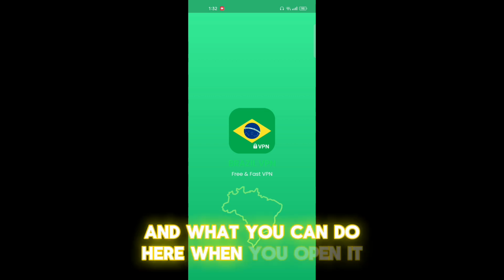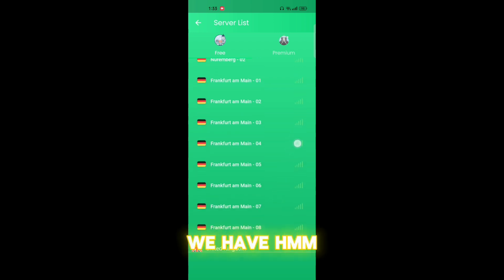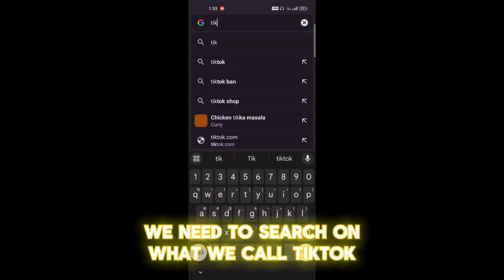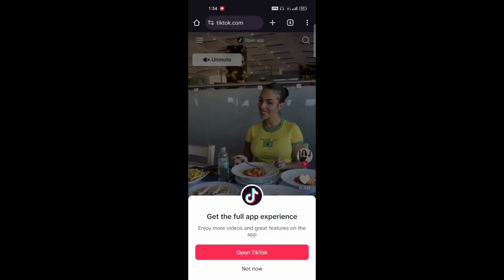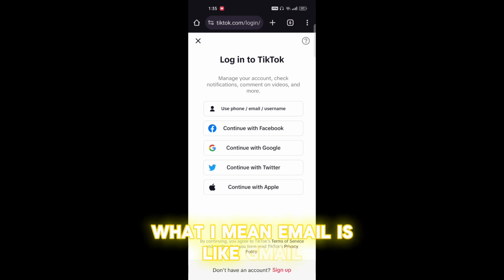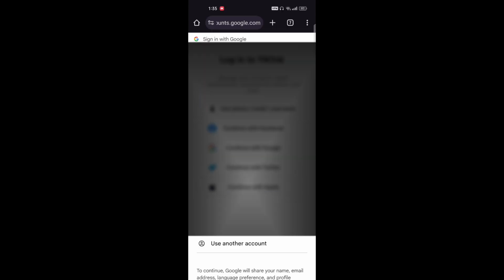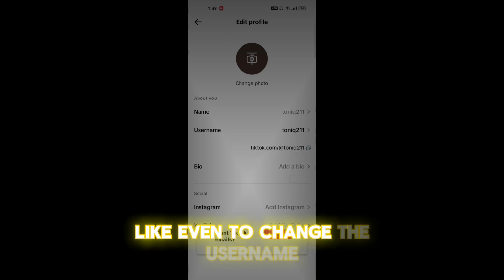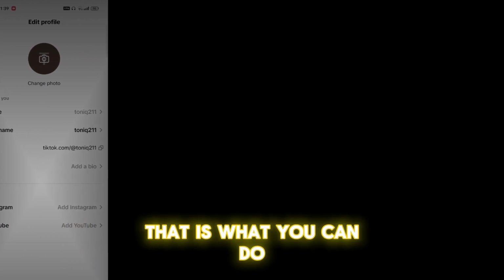GET YOUR ACCOUNT MONETIZE WITH INTERNATIONAL TIKTOK ACCOUNT STEP BY STEP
how to create an international account using a simple step, and and you can get your account monetize within just few minutes in Africa